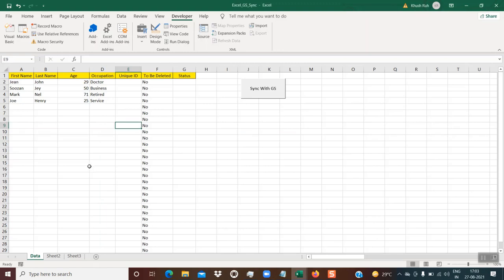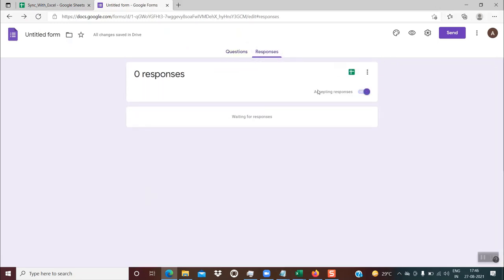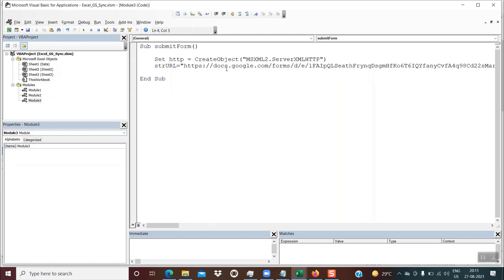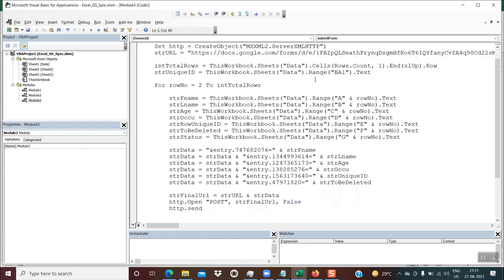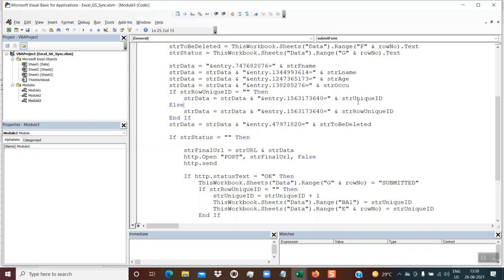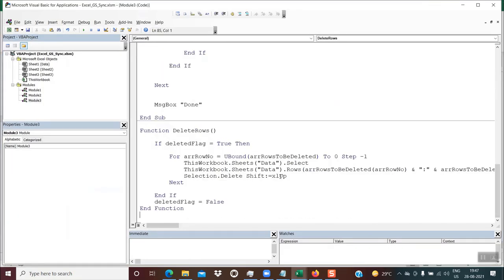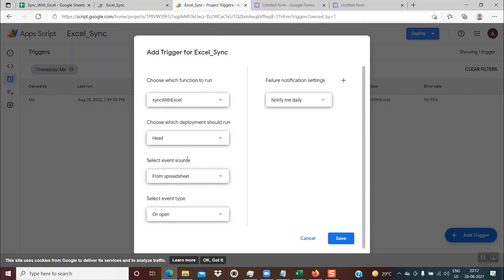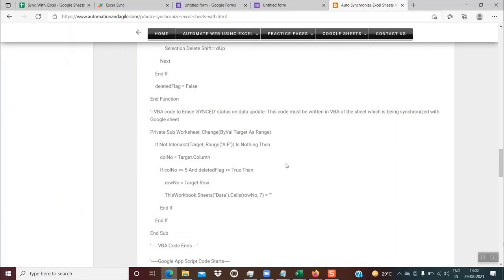How To Automatically Sync Excel With Google Sheets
1. Automatic Synchronization between MS Excel and Google sheets
2. Auto populate Google forms from Excel VBA